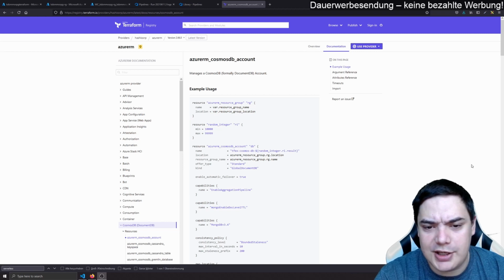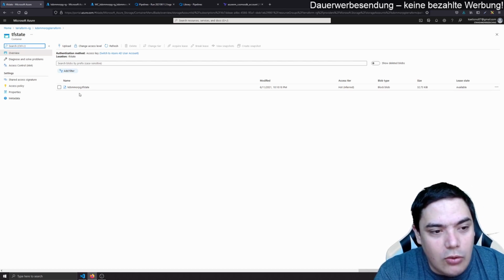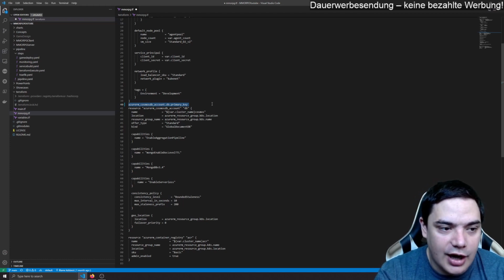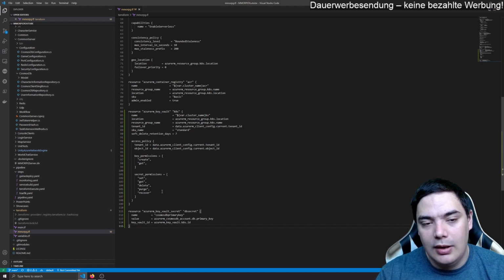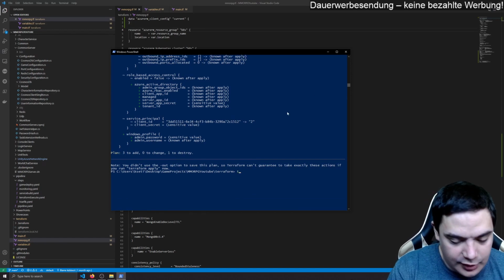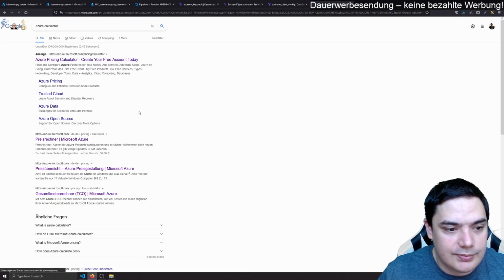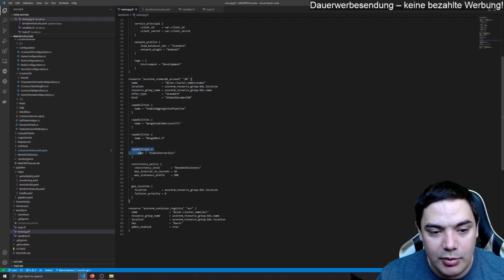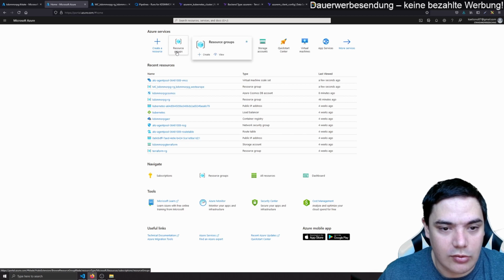Infrastructure as Code of 2D MMORPG Development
Infrastructure as Code in our Open Source 2D MMORPG.